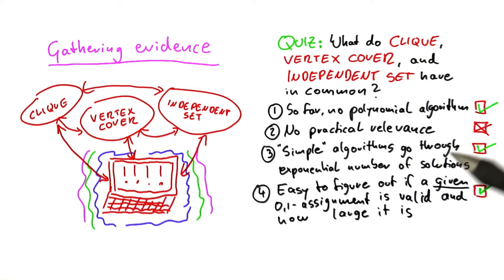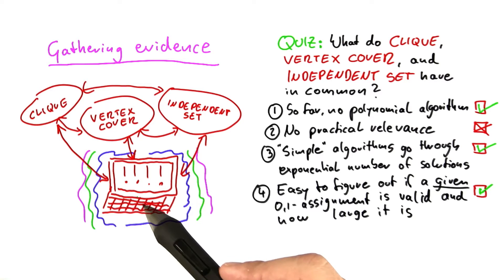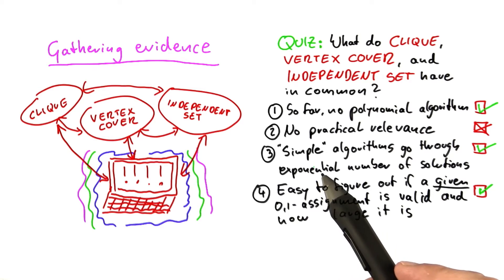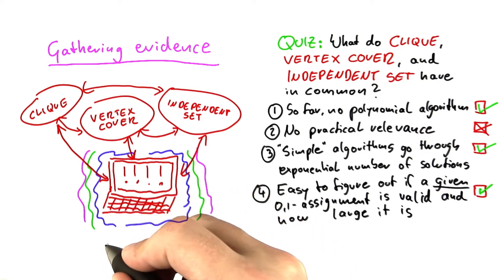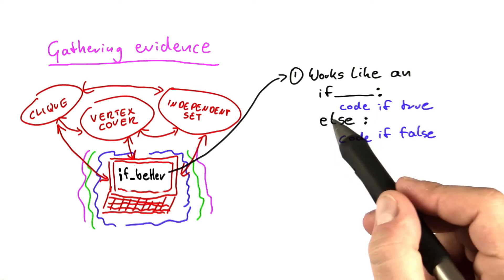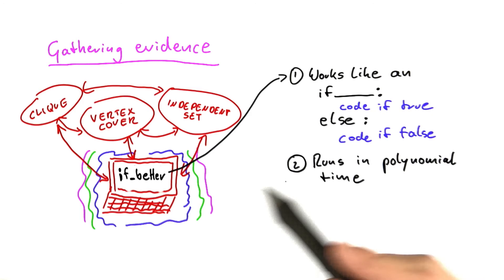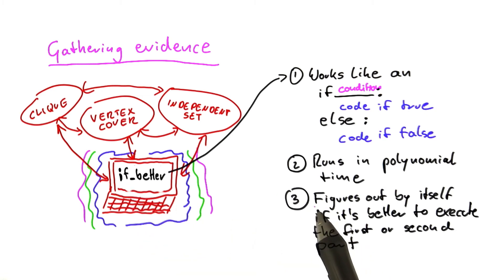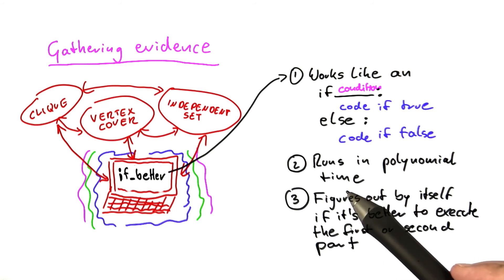if-better - Intro to Theoretical Computer Science